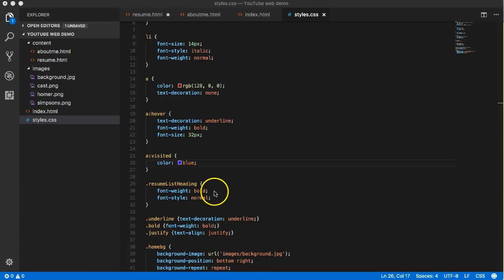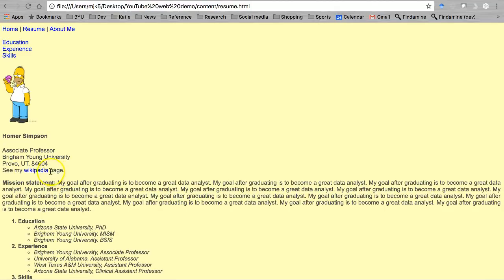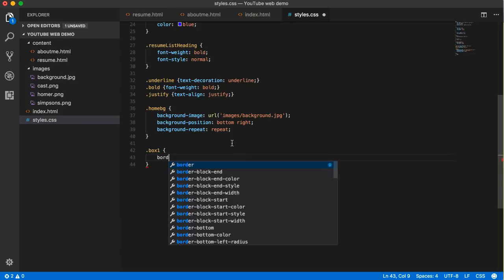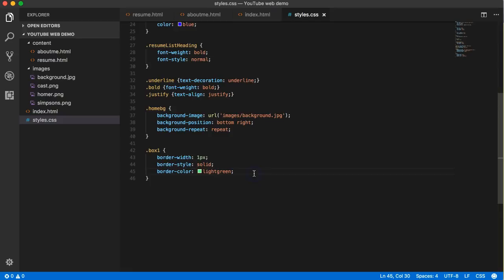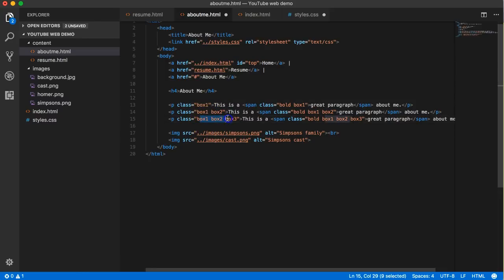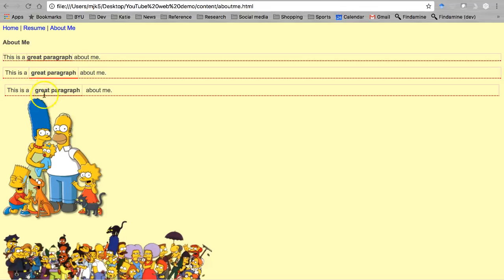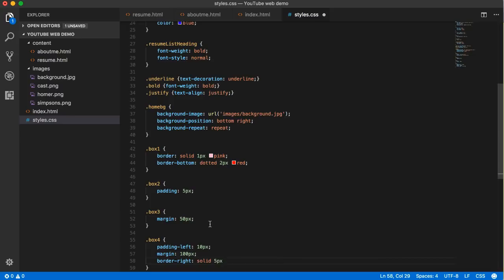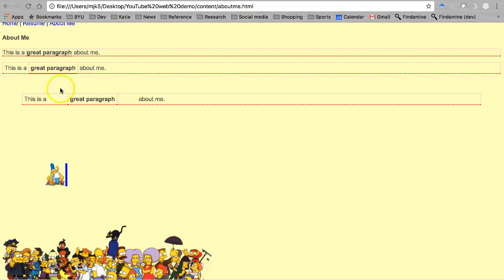CSS: Box model, margin, padding, border